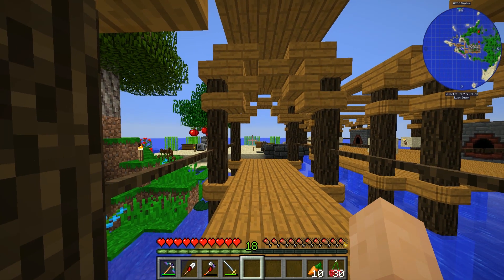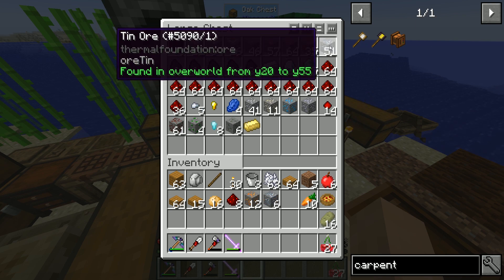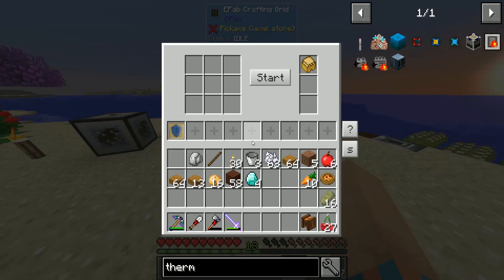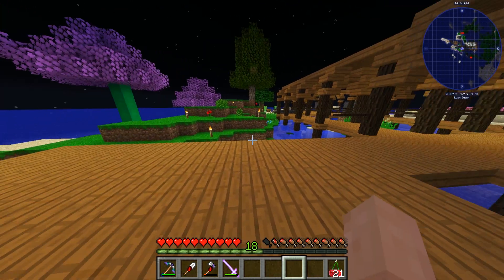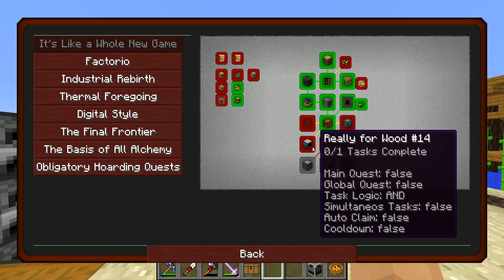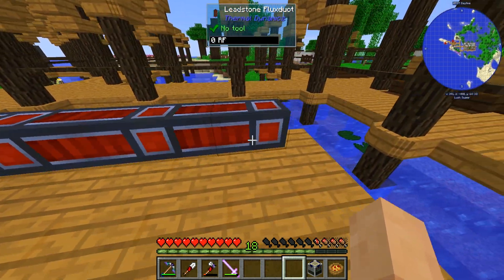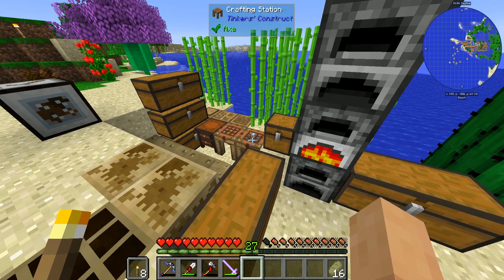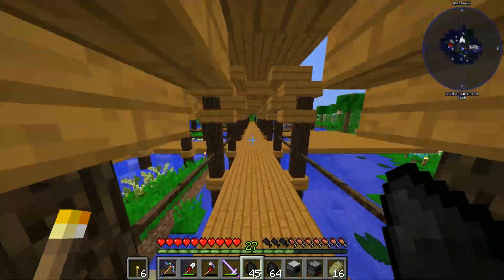FTB Continuum - Ep. 7 - Sawmill